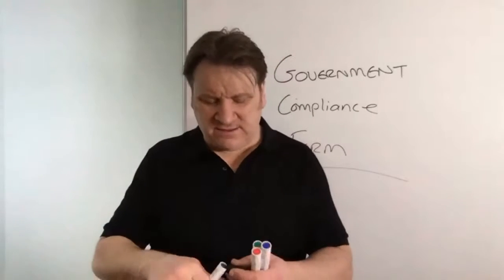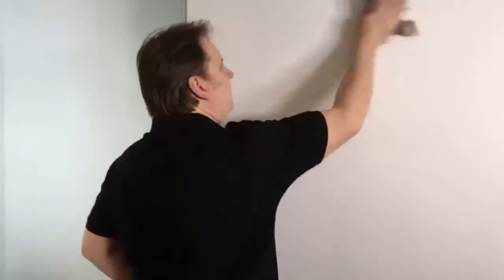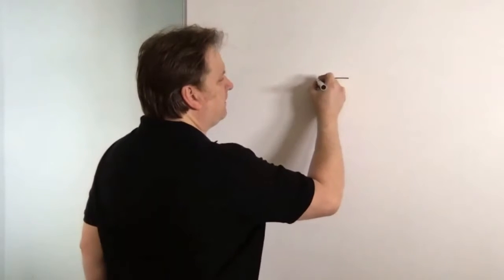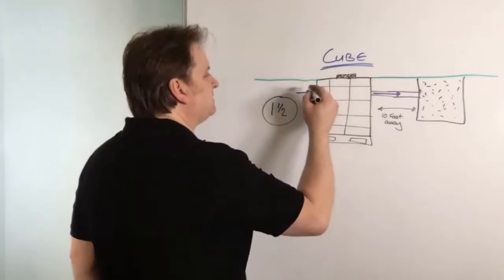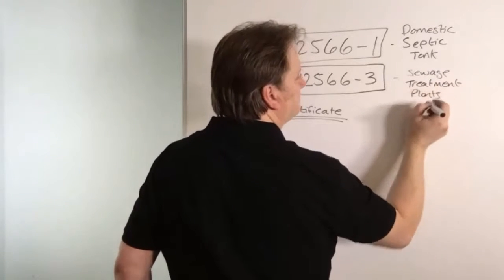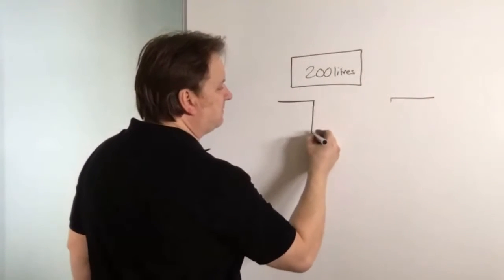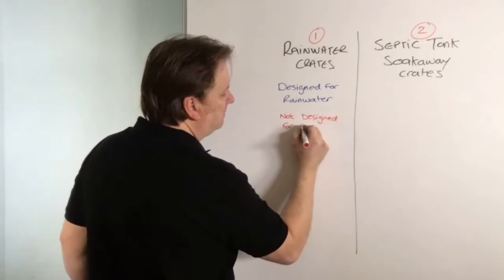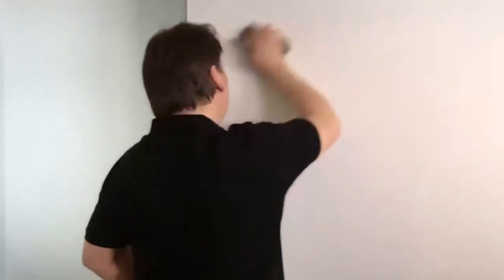Septic Tank Ban